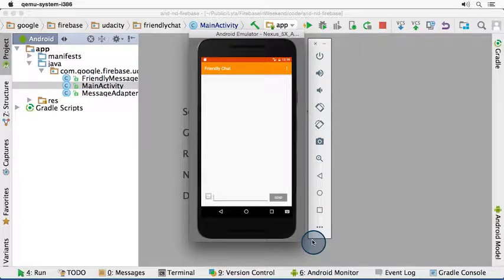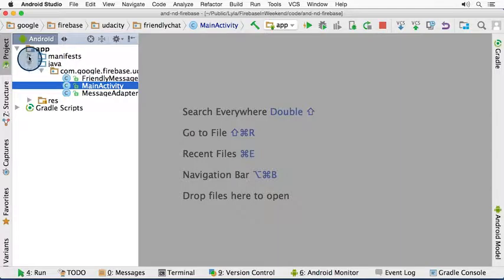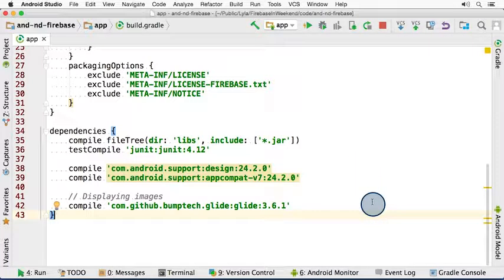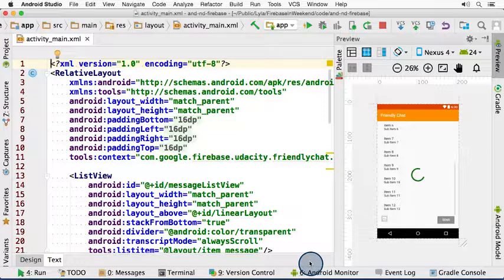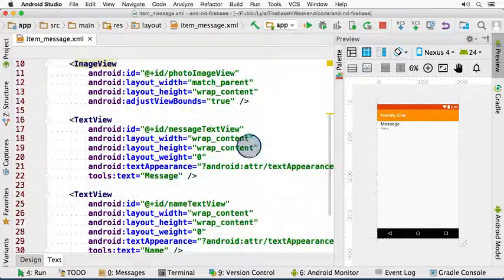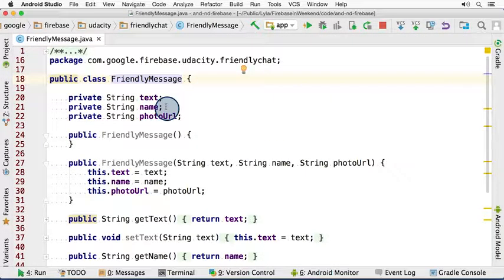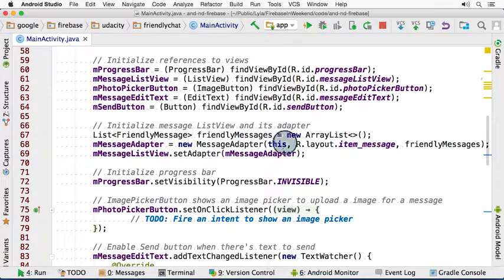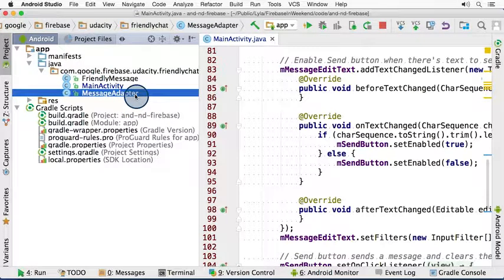6 Starter Code Walkthrough